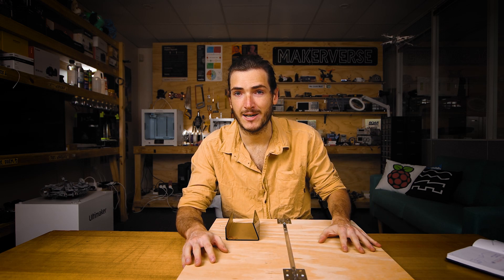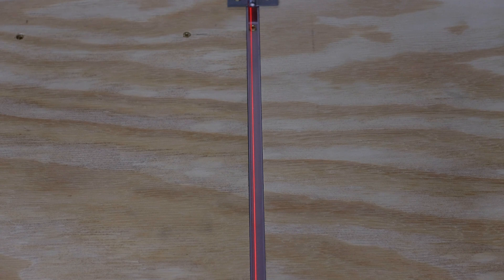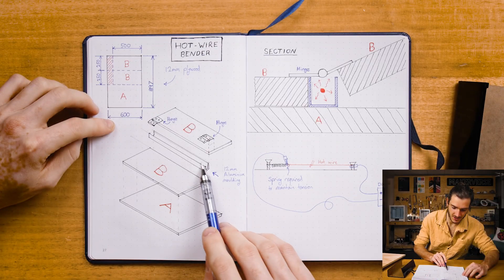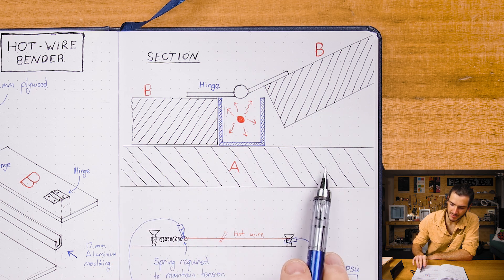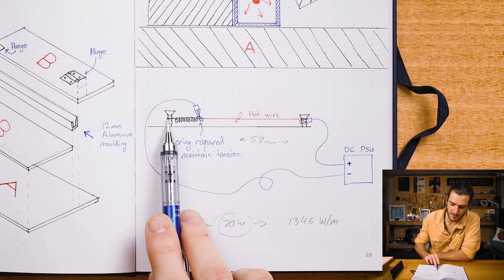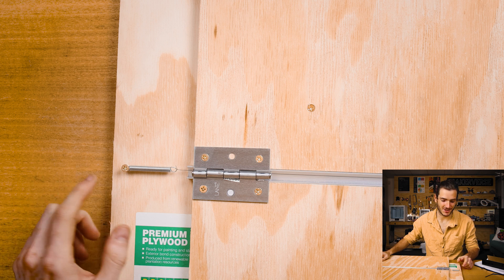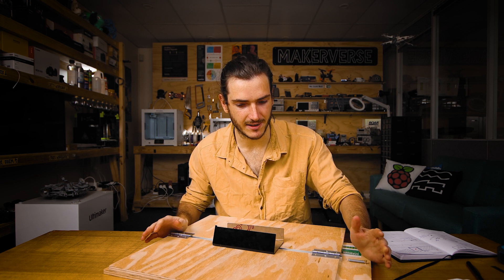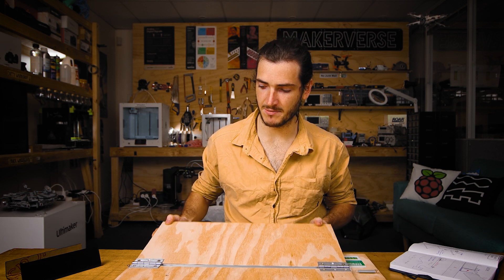How to Make a Hot Wire Bender for Acrylic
A simple, and affordable build that produces sharp, and consistent heat-bends.